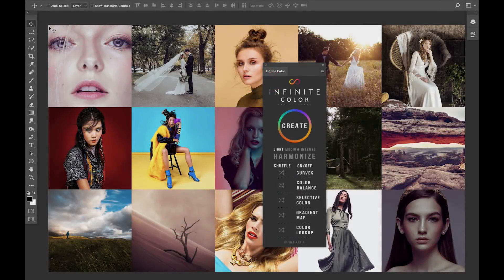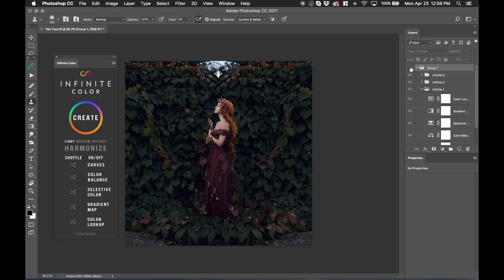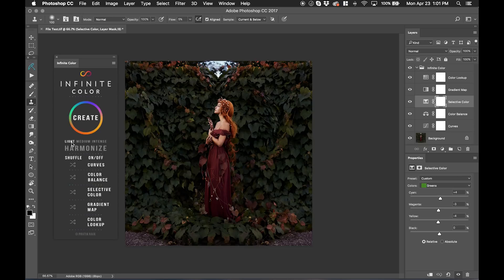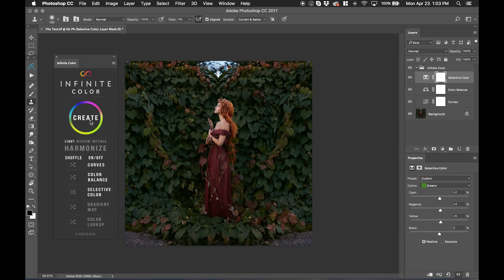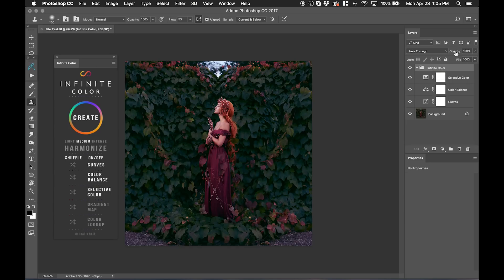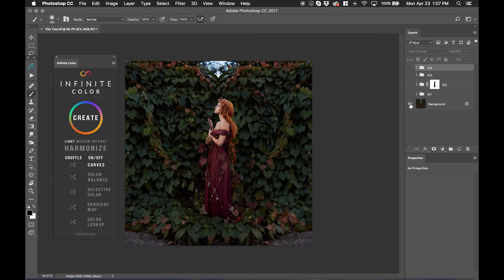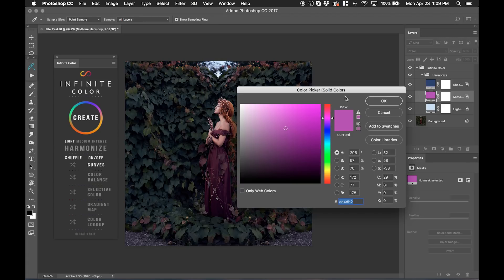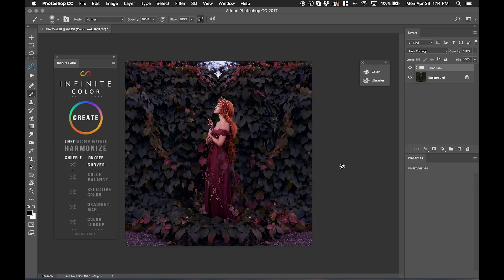Introducing Infinite Color - The Photoshop Color Grading Panel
Infinite Color is a panel that works in Photoshop. It's a smart color toning tool that randomizes a set of adjustment layers to create a unique look to your images.

This video takes a look at what this panel is, and how to use it. The first two minutes is about what it is.

It was created to make color toning fun, easy, but most importantly, produce intricately beautiful results. People usually don't know what they want, but they do know what they like when they see it. This tool will help guide you in seeing the color possibilities your image has, so it can guide you into deciding on what you really like in the fastest possible time.

LEARN MORE ABOUT INFINITE COLOR PANEL:
Meet our community of photographers and artists. Get in on the conversation!